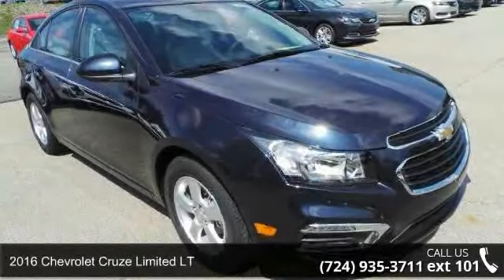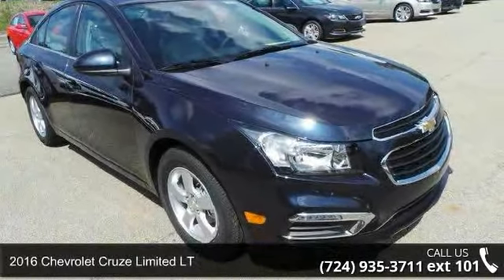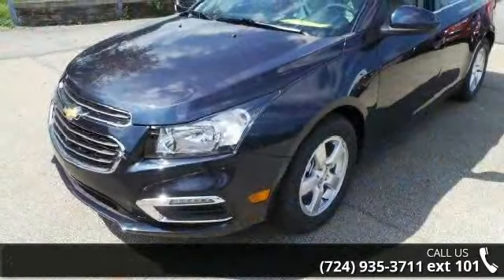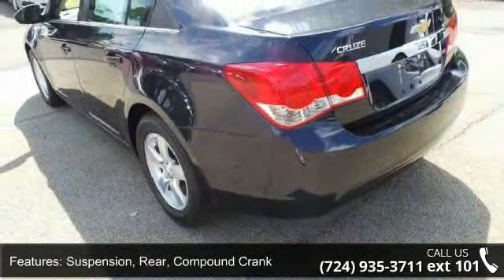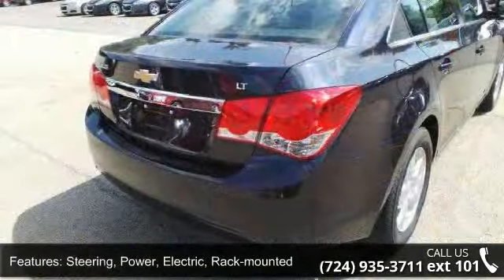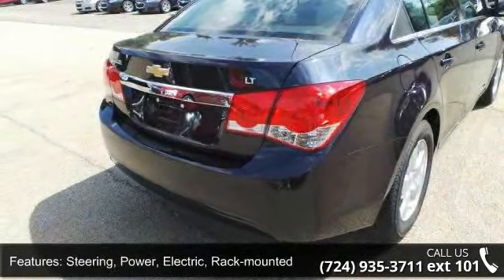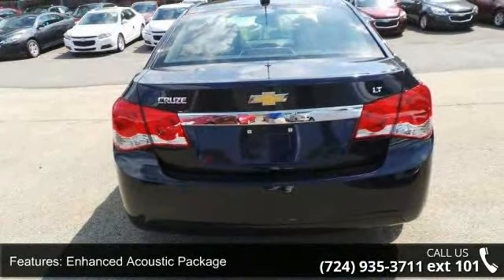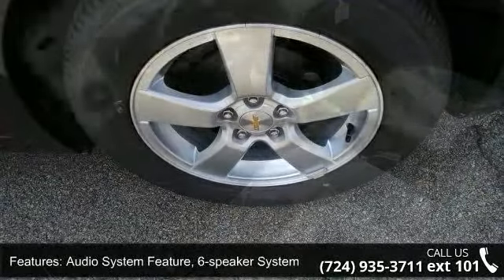2016 Chevrolet Cruze Limited LT - Baierl Automotive - Wex...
All prices include vehicle incentives The Cruze Limited gives you great fuel economy and a reasonable price, with a very stylish look to go with it. It has a strong stance and angled lines, with a split front grille, and headlights that wrap around from the front and end in a point above the fenders. On the inside the cabin is modern, roomy and comfortable. It doesn't feel like the compacts you might be used to and is refreshingly fun to drive. There are 5 different trims available for the Cruze Limited, including the: LS, 1LT, Eco, 2LT, and LTZ. Standard for all are features such as Bluetooth calling and Touch Controls on the Steering Wheel. The Base Model LS comes with a 1.8L engine that gets 25MPG City and 36MPG hwy with the standard 6-speed manual, or 22MPG City and 35MPG hwy when you opt for the automatic. All models higher than the LS come with a peppy 1.4L Turbocharged Engine.